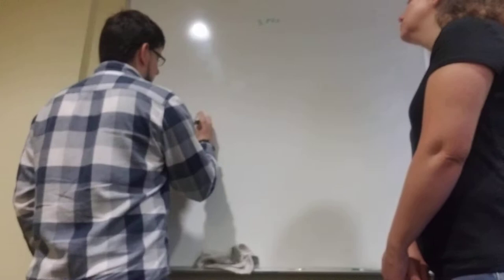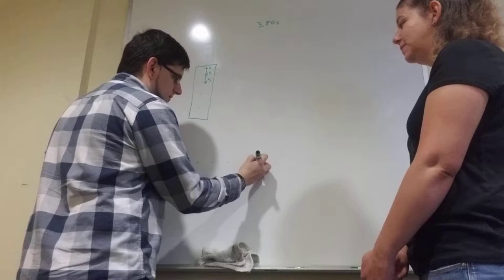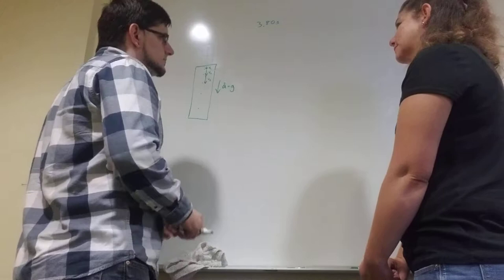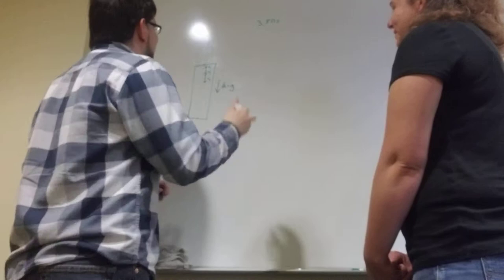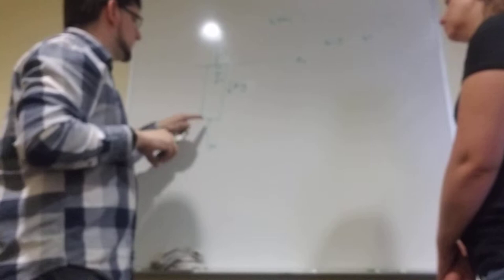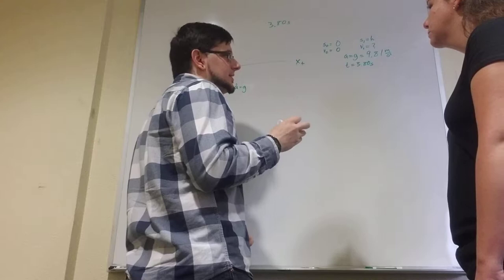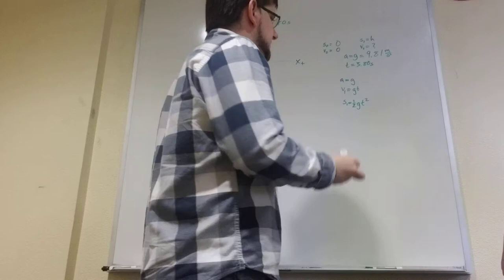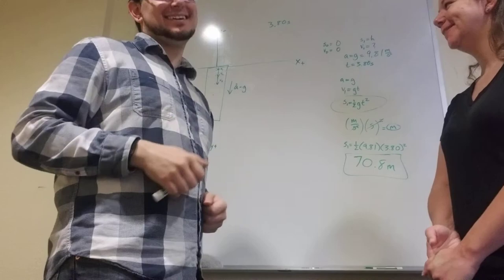Physics Outreach week 2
I show my wife how to solve a physics problem